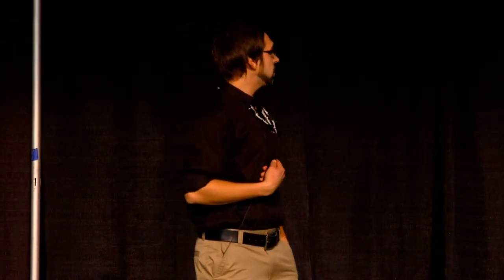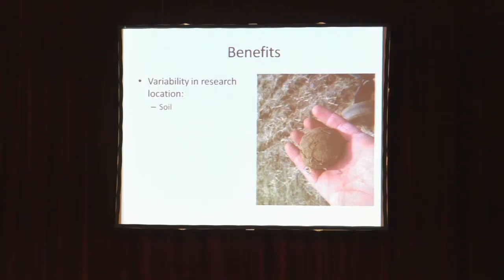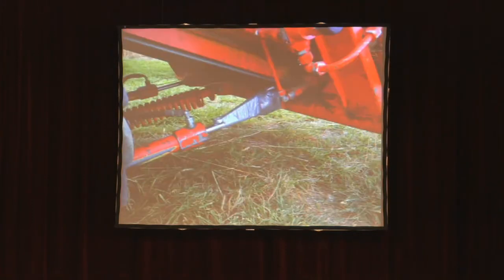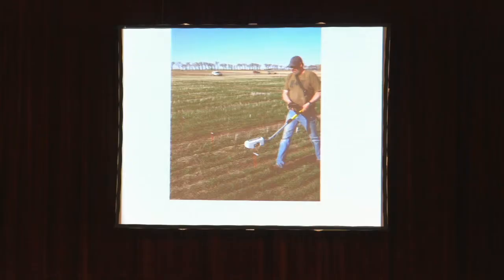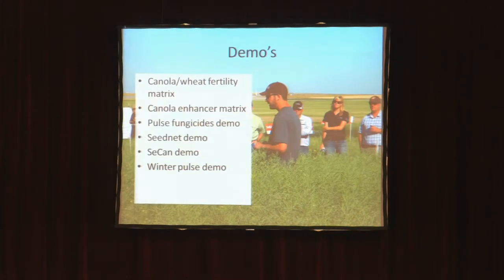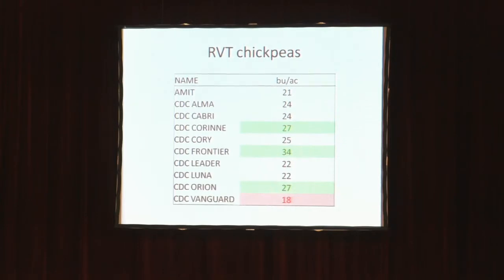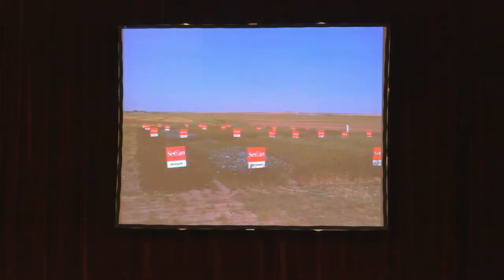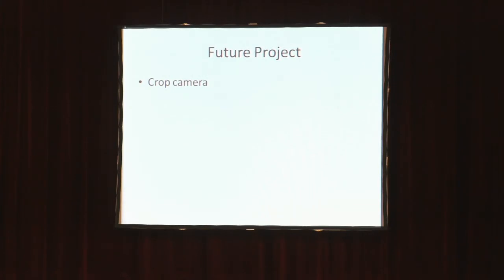Medicine Hat Ag Research Trial Results with Mike Gretzinger - Farming Smarter Conference 2012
Farming Smarter 2012 Conference presentation on Medicine Hat Trial Results by Farming Smarter Growing New Ideas Coordinator Mike Gretzinger (December 5, 2012)